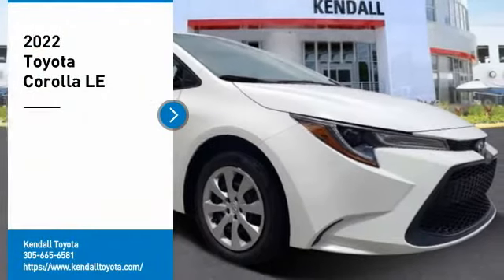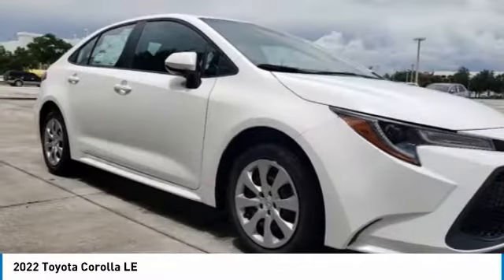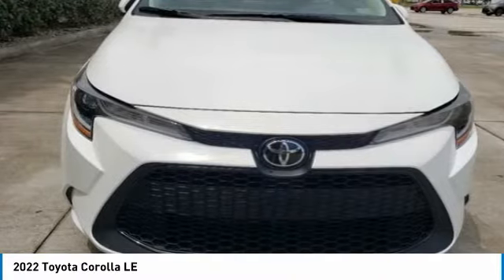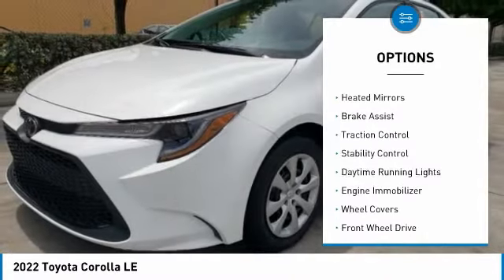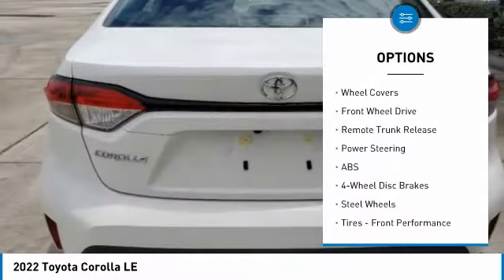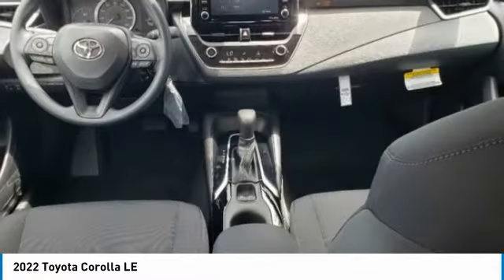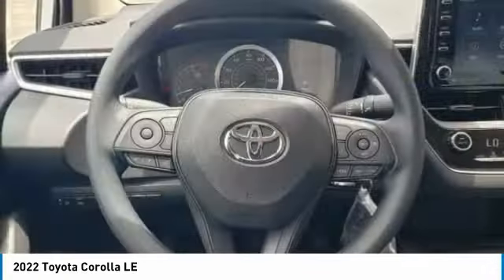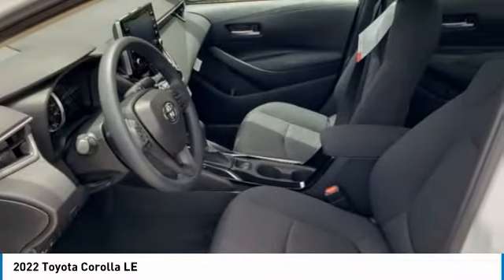2022 Toyota Corolla T32048